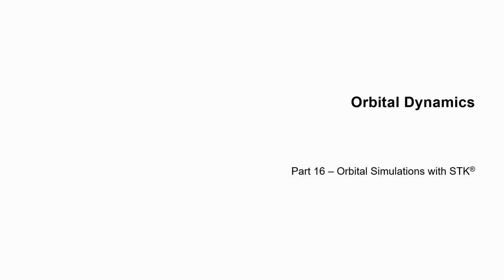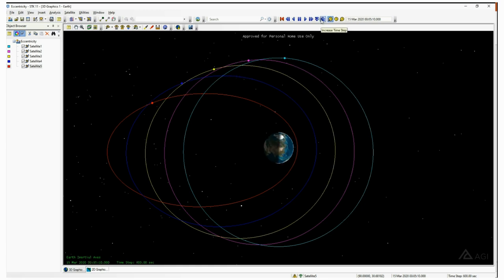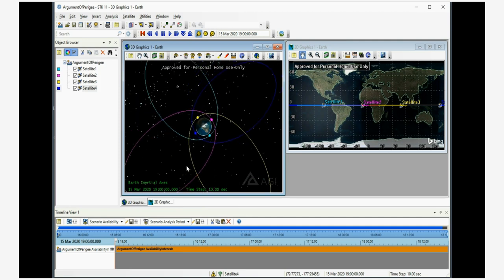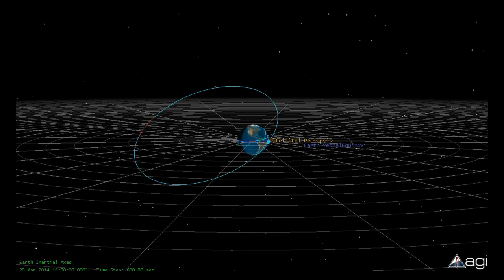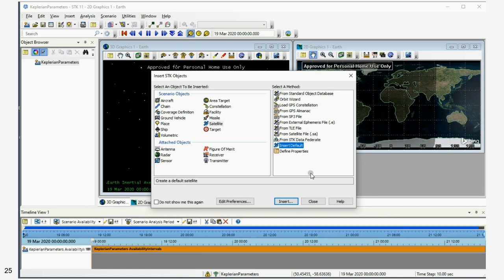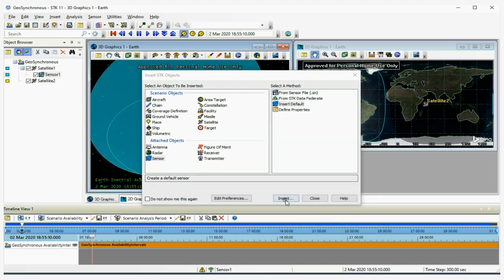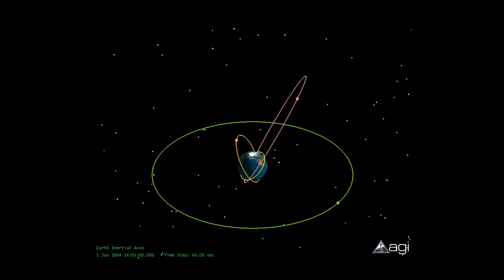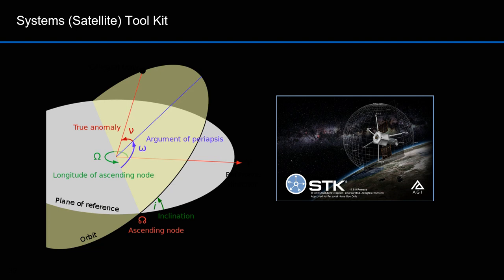Orbital Dynamics Part 16 Animated Orbital Elements with STK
A basic course in Orbital Dynamics.